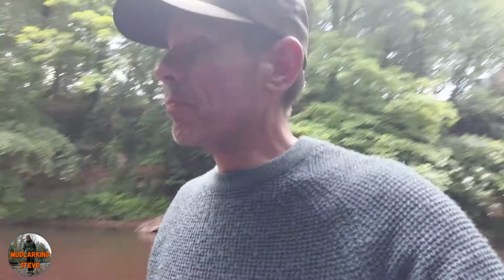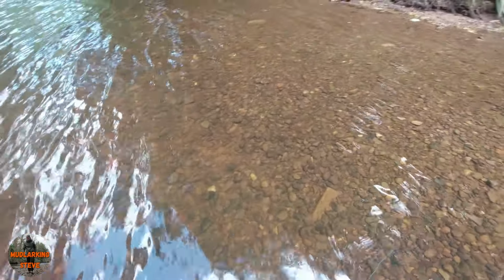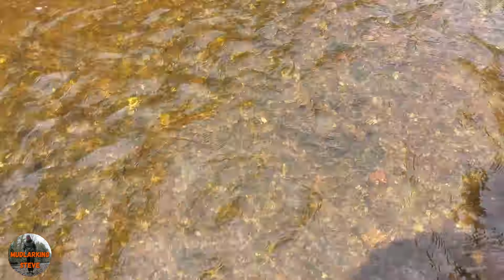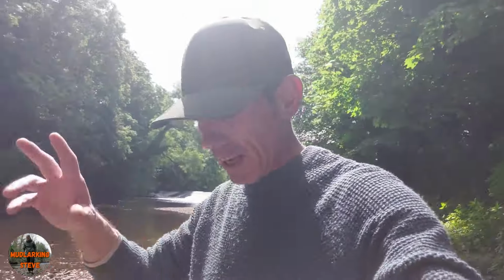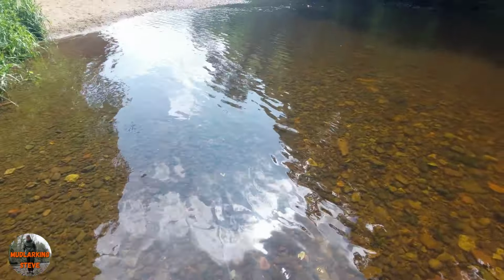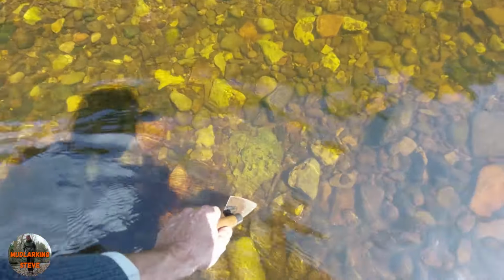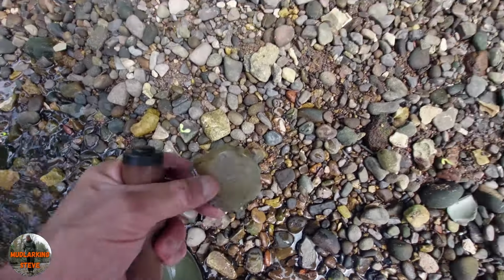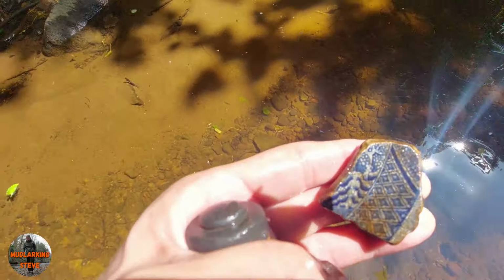Mudlarking On A Beautiful Day: Discovering Bottles, Pots, Pottery & More - did I Found Real Jewels!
mudlarking mudlarkingtreasures mudlarkingfinds mudlarkinguk pottery exploring riverhunters rivertreasurehunting hi everyone, welcome back wow what a day this was, it was sunny warm and best of all really quiet on the rivers today. this video is extra long at 1 hour. full of amazing river scenery and amazing bird song. can you count how many different birds are chirping on this video.
as you will see i thought my luck was in. i really did..
i hope you all enjoy this video. let me know if you did.
leave a comment in the section below.
many thanks see you soon.
Steve

all music is hand picked by me for each video supplied